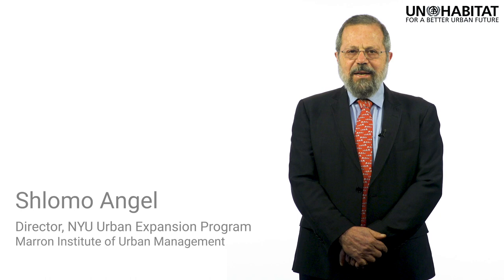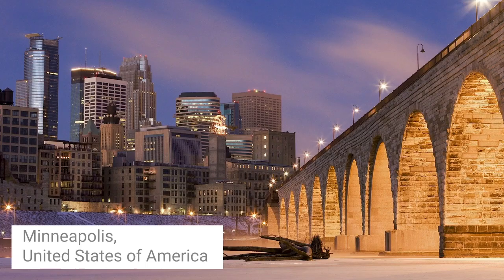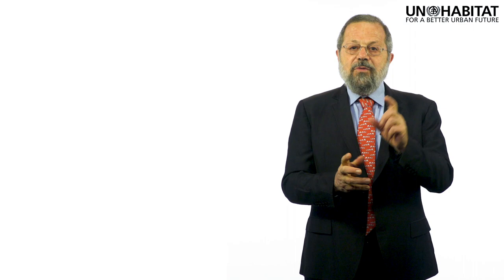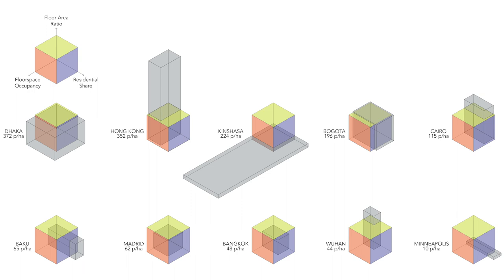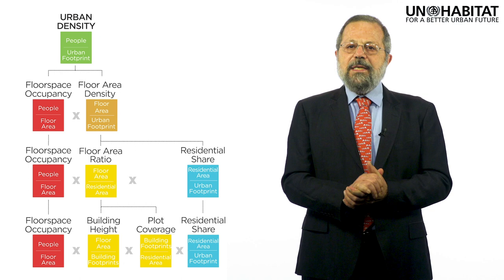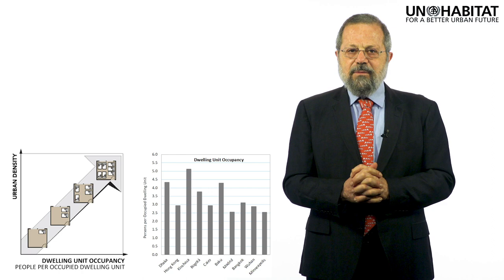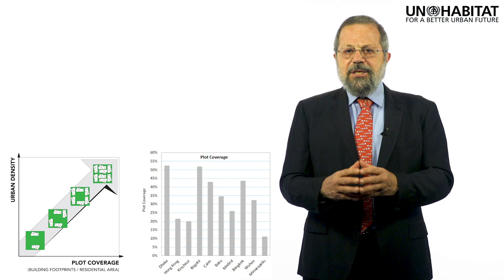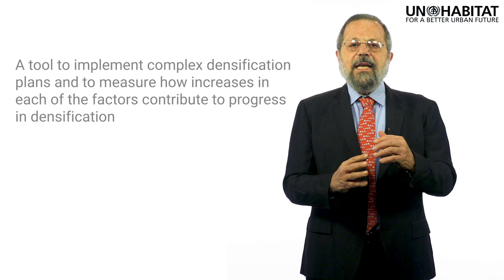Shlomo Angel - The Anatomy of Density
This video is part of UN-Habitat’s Global Urban Lecture series.

Serious concerns with global warming have been translated into urgent calls for increasing urban densities, as higher densities have been found to be associated with lower carbon emissions from both vehicles and buildings. Still, attempts at effective densification have generally failed and urban densities over the world continue to decline. Calls for densification without making room for it has resulted in serious housing supply bottlenecks in many cities and have rendered their housing unaffordable.

In this lecture, Prof. Shlomo Angel advocates that for affordable densification to be successful, we must better understand the anatomy of density or the factors that constitute urban density. Such decomposition into factors allows us, for the first time, to begin to understand how different cities acquire their density. The anatomy of density lecture offers a novel outline for a comprehensive room-making strategy for city densification, addressing six factors that constitute urban density.

The Global Urban Lectures are 15-minute lectures on themes related to sustainable urbanisation, delivered by renowned experts, UN-Habitat partners and UN-Habitat staff. The lectures have been ranked among the best MOOCs (Massive Open Online Courses) on cities.

The United Nations Human Settlements Programme (UN–Habitat) is the United Nations agency working towards a better urban future. Its mission is to promote socially and environmentally sustainable human settlements development and the achievement of adequate shelter for all.

Photo credits:
All images are subject to copyright from the NYU Marron Institute of Urban Management.